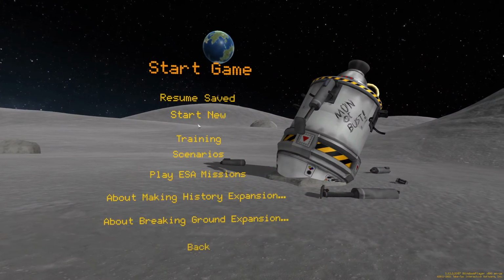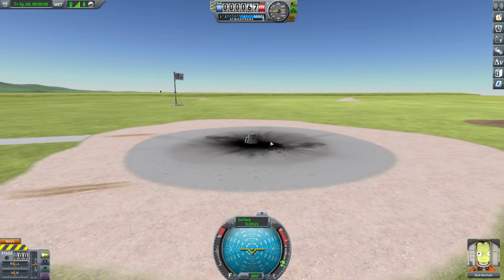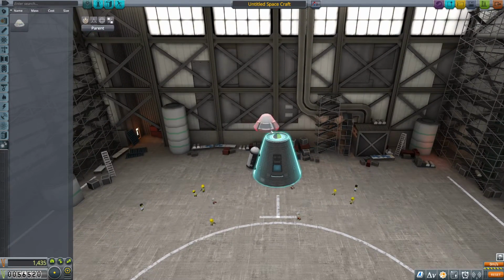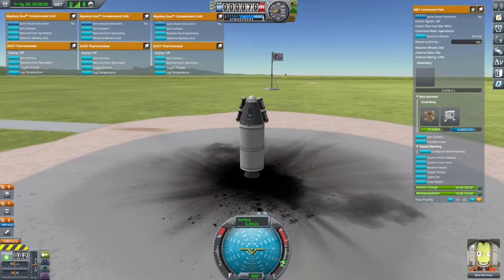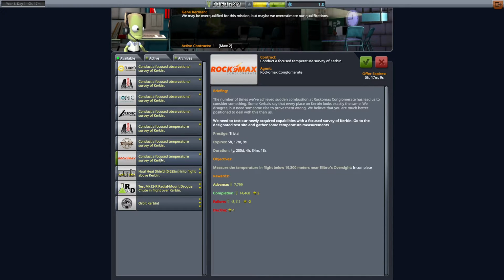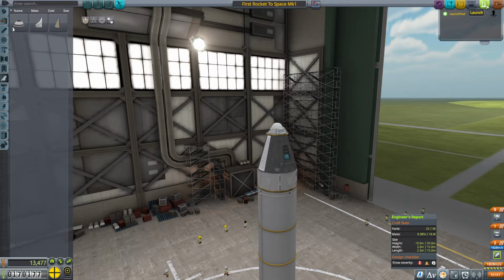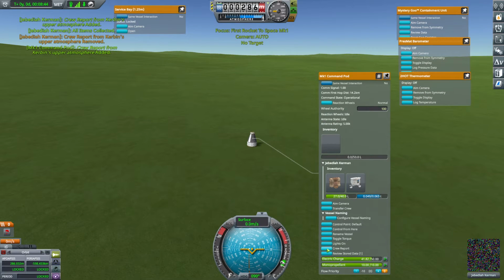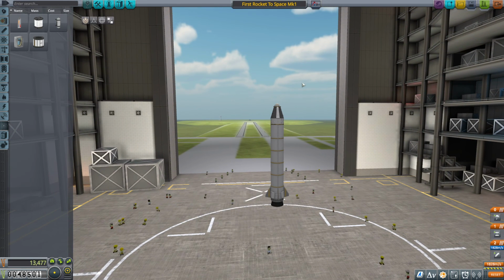Kerbal Space Program - EP 1 Can we get to Space? - Kerbal Career Mode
Welcome to Roxee Plays Games. Today I start a brand new series on the channel - Kerbal Space Program (KSP) Career Mode.
Can we get to space???

Join the Pilot Club for training and joining in on our flights

My set-up:
Case - LIAN-LI PC-O11
Graphics - MSI NVIDIA GEFORCE RTX 2080 SUPER GAMING X TRIO Graphics Card '8GB
RAM - 64GB - 4 x Crucial Ballistix Sport LT BLS2K16G4D30AESB 3000 MHz
Storage - 2 x intel 660P 2TB M.2